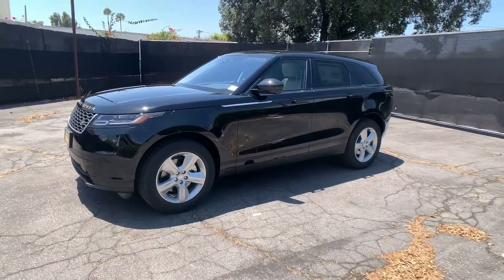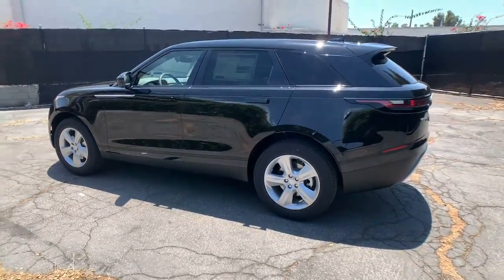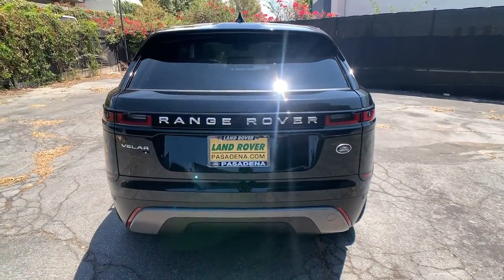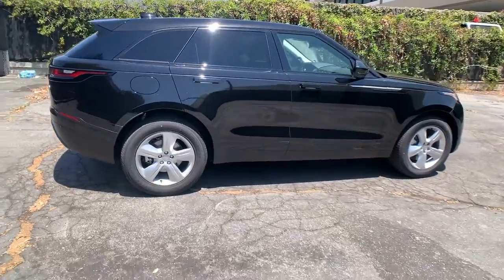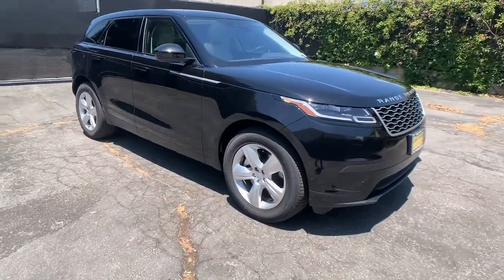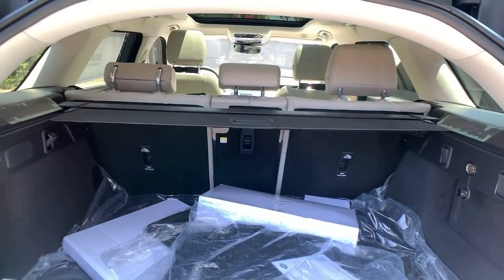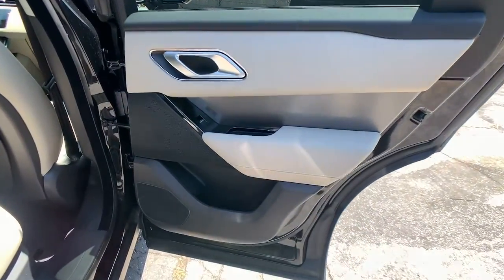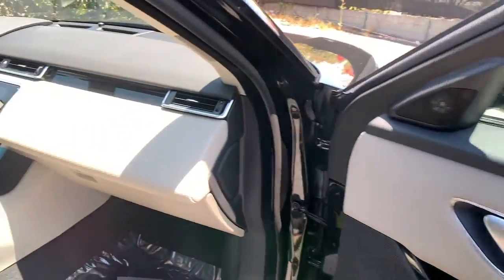2021 Land Rover Range Rover Velar Pasadena, Arcadia, Monrovia, Alhambra, Los Angeles, CA R21555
Santorini Black Metallic New 2021 Land Rover Range Rover Velar available in Pasadena, California at Landrover Pasadena. Servicing the Arcadia, Monrovia, Alhambra, Los Angeles, CA area.
2021 Land Rover Range Rover Velar S - Stock#: R21555 - VIN#: SALYJ2EX2MA320964

Landrover Pasadena
3485 E. Colorado Blvd

Boasts 27 Highway MPG and 21 City MPG! This Land Rover Range Rover Velar boasts a Intercooled Turbo Premium Unleaded I-4 2.0 L/122 engine powering this Automatic transmission. Wing Spoiler, Window Grid And Roof Mount Diversity Antenna, Wheels: 19 5 Spoke Gloss Sparkle Silver -inc: Style 5108.* This Land Rover Range Rover Velar Features the Following Options *Valet Function, Turn-By-Turn Navigation Directions, Trunk/Hatch Auto-Latch, Trip Computer, Transmission: 8-Speed Automatic ZF 8HP 45, Transmission w/Sequential Shift Control w/Steering Wheel Controls, Towing Equipment -inc: Trailer Sway Control, Tires: 19, Tire Specific Low Tire Pressure Warning, Terrain Response Electronic Stability Control (ESC) And Roll Stability Control (RSC).* Stop By Today *Come in for a quick visit at Land Rover Pasadena, 3485 E. Colorado Blvd, Pasadena, CA 91107 to claim your Land Rover Range Rover Velar!